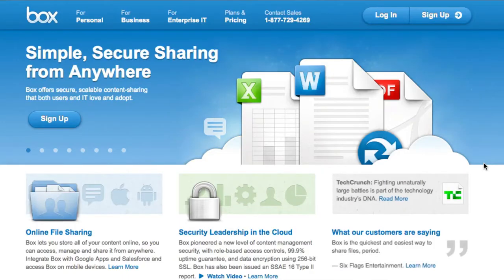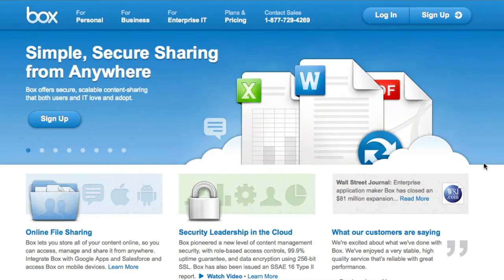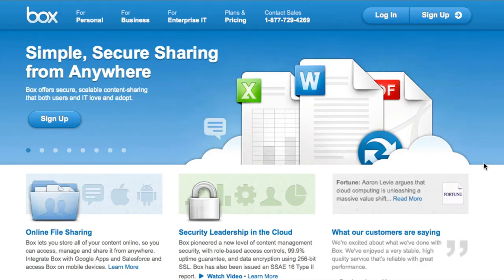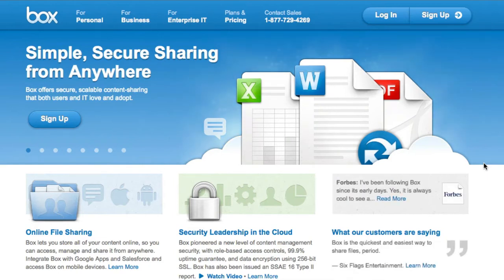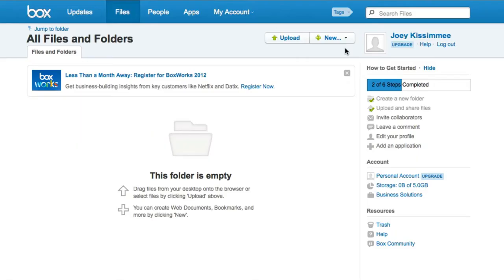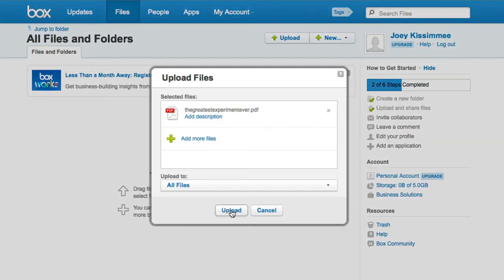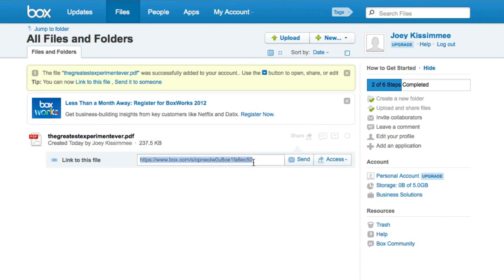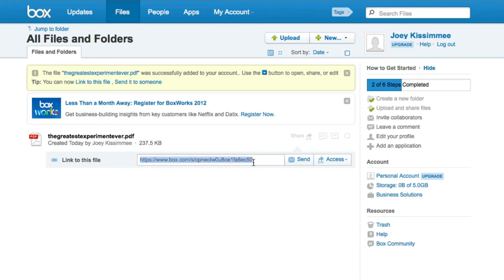How to Use Box.com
- This is a quick video on how to use Box.com.

With megaupload.com going out, box.com is the next best thing to use so you can host your small pdf files and other small size files.